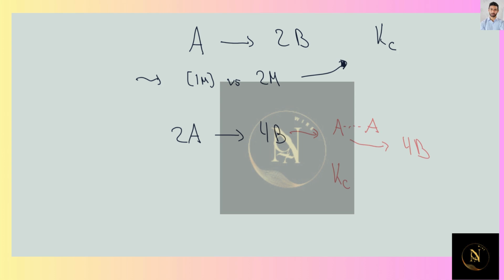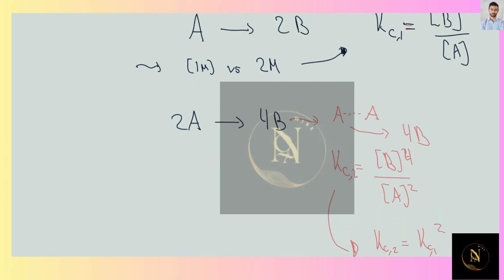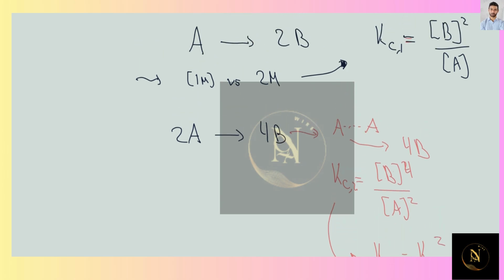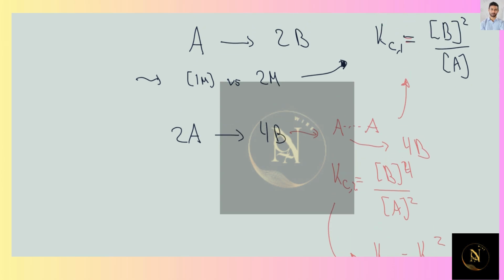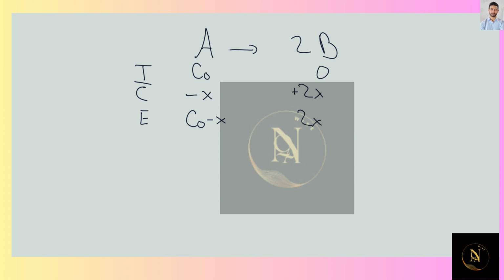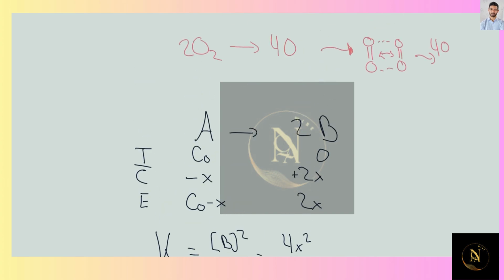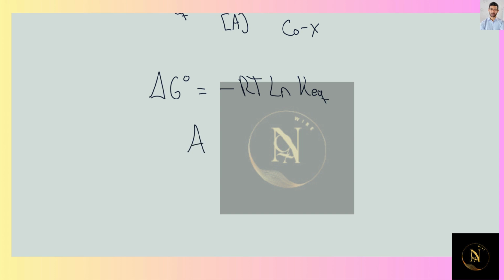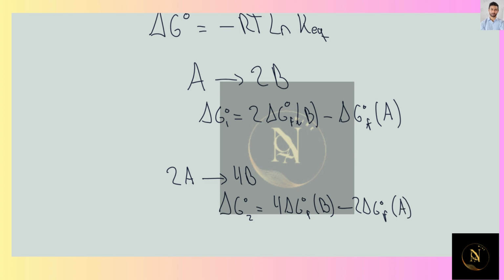[Chemistry] My textbook says, "The value of the equilibrium constant at any given temperature does